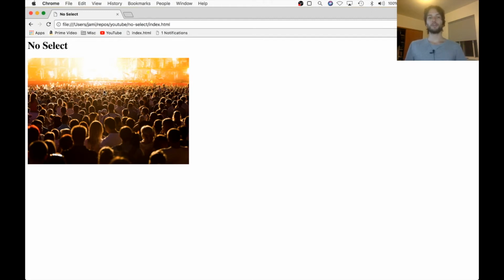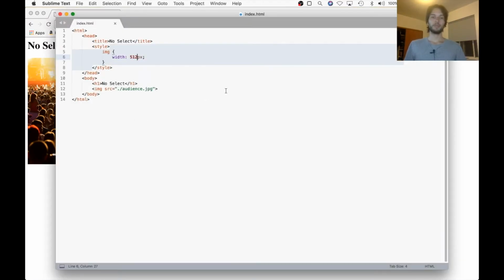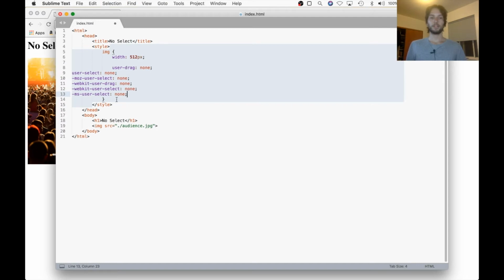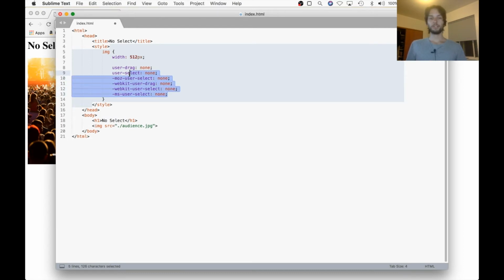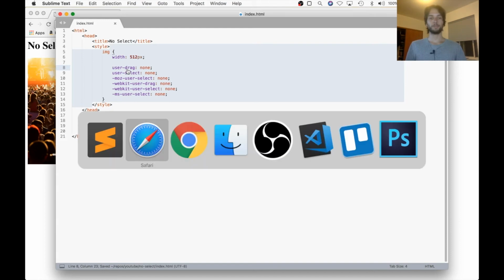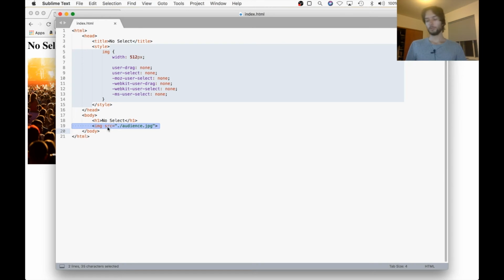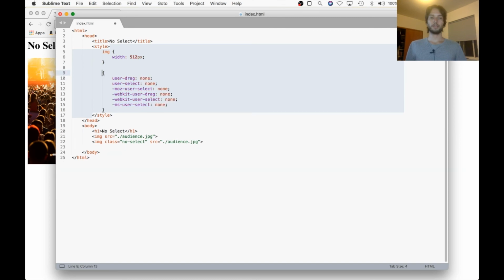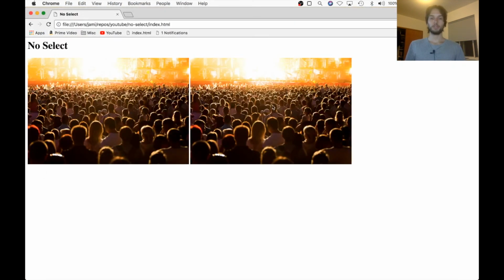How to make an image not draggable using css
How to disable dragging on an image with CSS for a more professional and sturdy-feeling site. This will cause the image to not be draggable if the user tries to click and drag it.